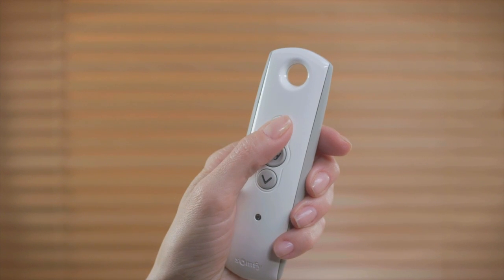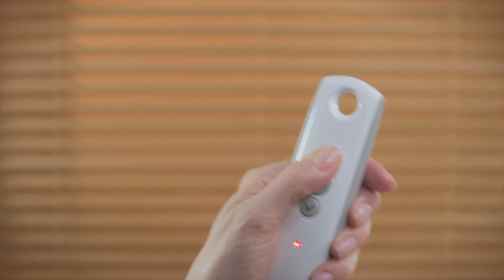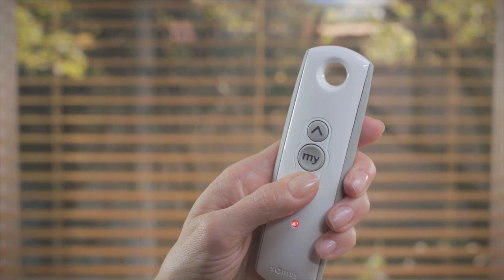Wood/Faux Wood Blinds RemoteTilt Motorization